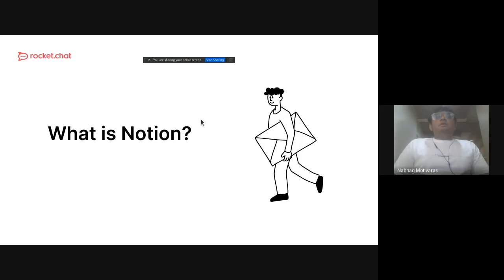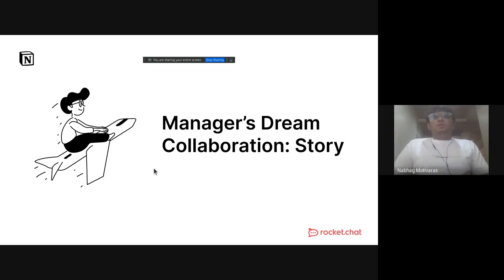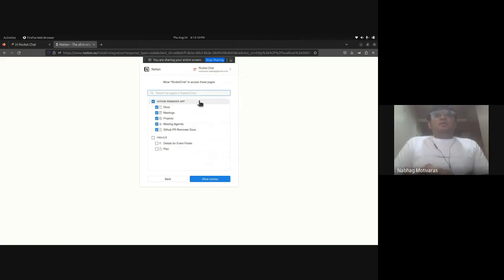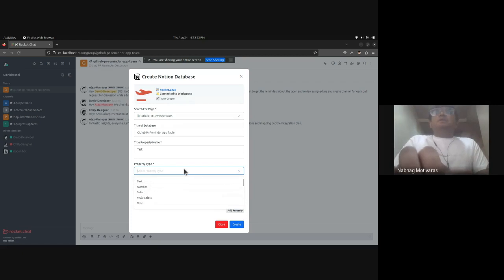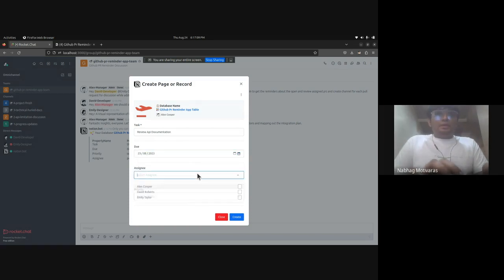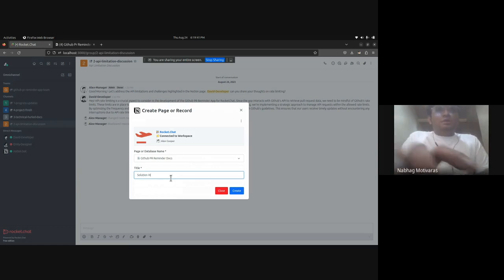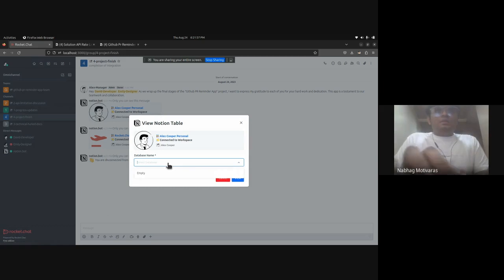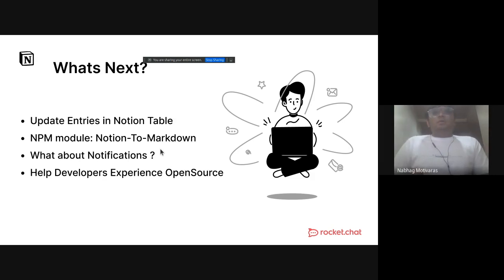Nabhag Motivaras - Notion App - GSoC 2023 Demo Day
Mentors:  Samad Yar Khan, Bárbara Zanella